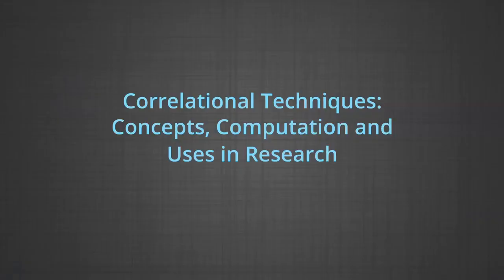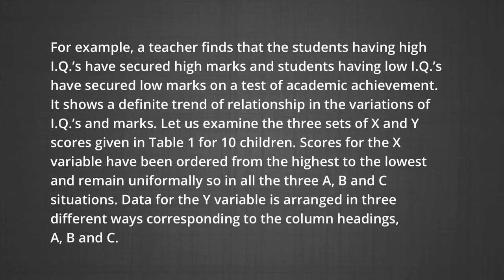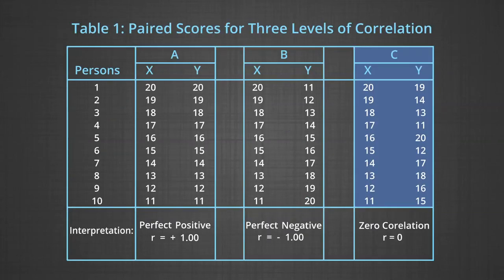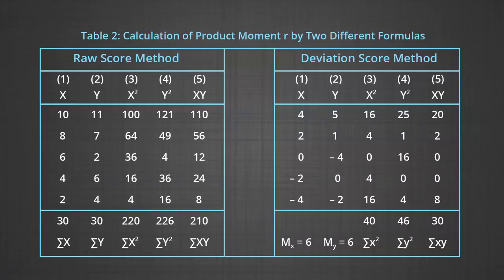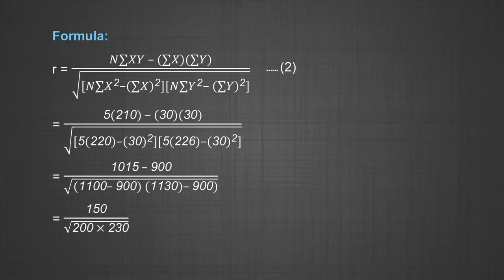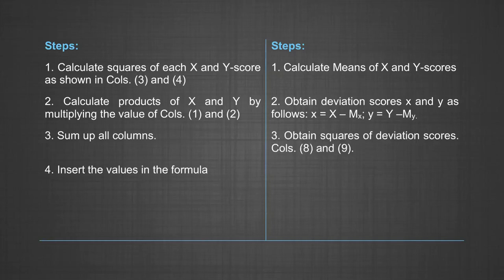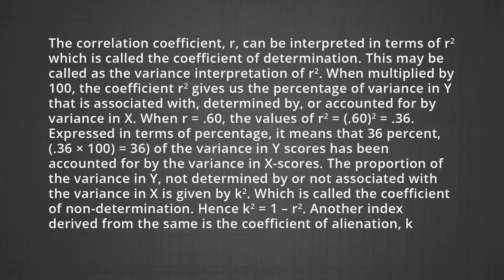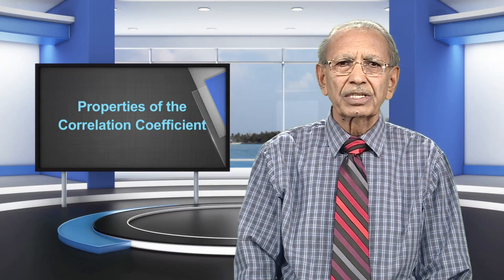Co-relational techniques: Concept, Computation and Uses in Research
This module presents co-relational techniques, particularly, Pearson’s Product Moment Co-relation and its uses in Research.